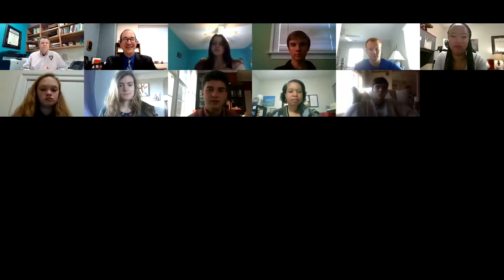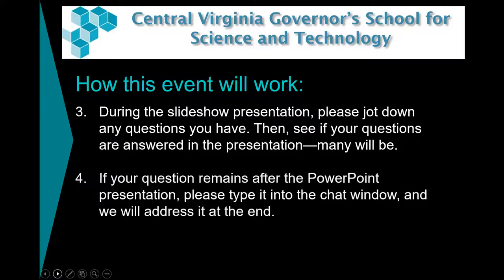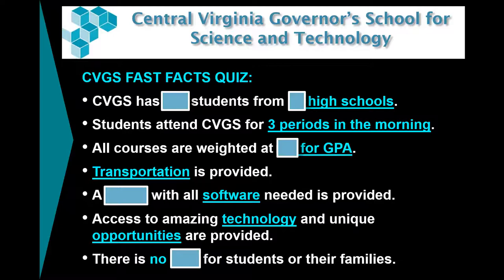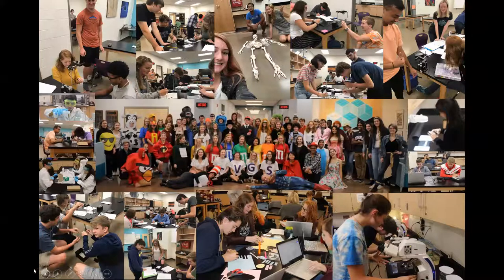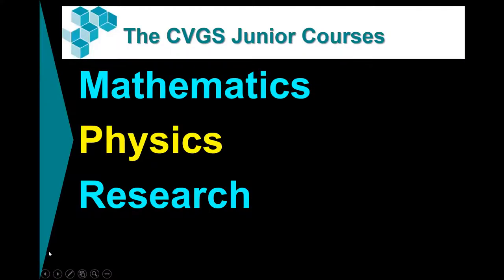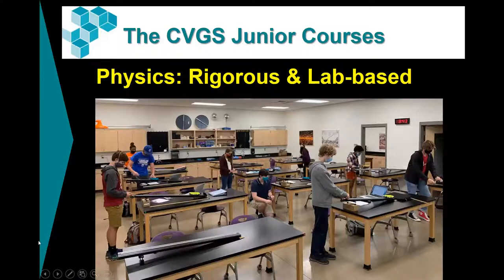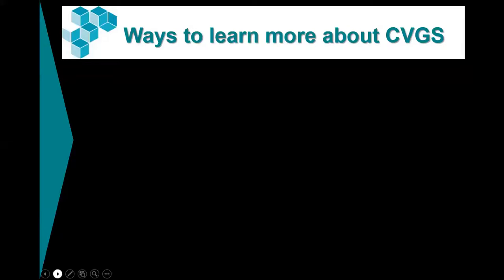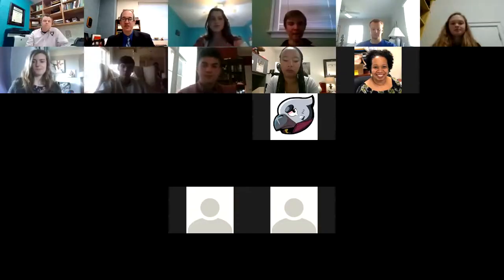CVGS Promotional Event 11 23 20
This is a video that provides overview information about the CVGS program to prospective students. The video features Dr. Smith (CVGS Director), Dr. Douglass (CVGS Assistant Director), and CVGS Ambassadors Hollins Pierpoint, Drew Flint, and Katie Salmon.